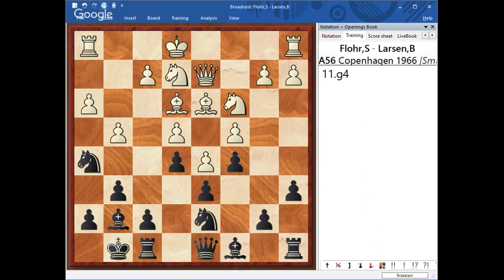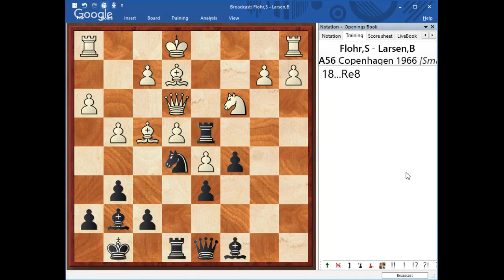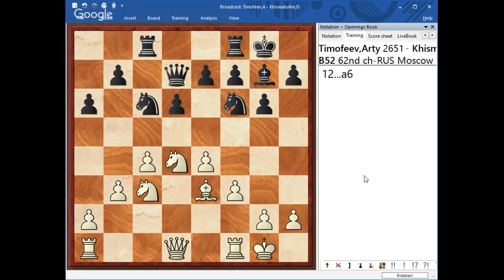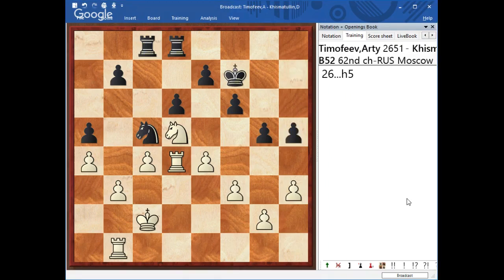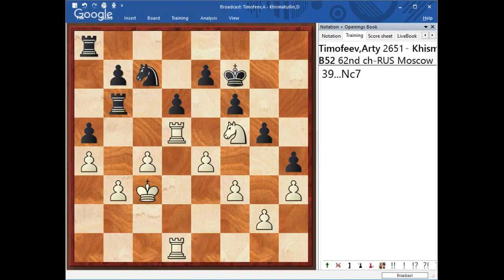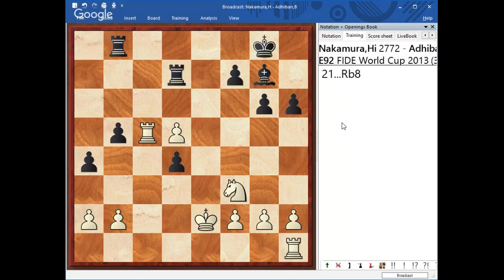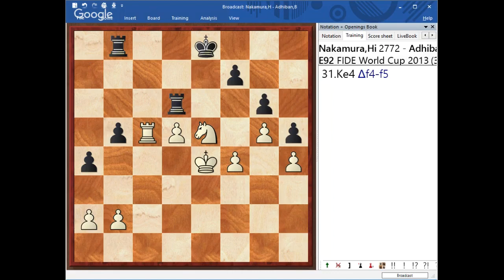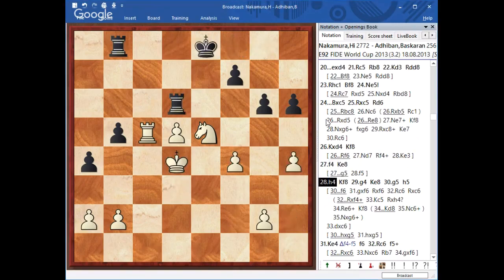Master of Chess Sacrifices ☠ with IM Valeri Lilov!! [FREE Training]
► Want to learn how to disrupt the game and devastate your opponent with brilliant sacrifices?

The art of sacrifice in chess is one of the most beautiful and admired skills, yet one of the hardest to master. We marvel at the calculation skills of a Kasparov or Tal, yet quite often we fail in our own games due to faulty assessment of the conditions required for a successful attack, or simply through basic analytical errors.

Quite often, as chess players, we fail to spot opportunities for sacrifices – mainly because we aren’t familiar enough with the typical motifs and patterns, and so we aren’t looking for them.

The good news is that these skills can be learned!

In the free webinar, Valeri will be asking such key questions as:

How do you know when a sacrifice is in the cards?
When are the conditions ripe for a successful sacrificial attack?
How should I defend if facing a sacrificial onslaught?
Valeri will examine some classic games involving all kinds of sacrifices, including by such masters of attack as Mikhail Tal, Bent Larsen and Hikaru Nakamura.

See how Tal breaks down an opponent’s defences, how Larsen keeps finding inventive new ways to sacrifice pieces, and Nakamura takes an innocent-looking position and gives it his own special brand of aggression!

You’ll discover:

How to sacrifice to keep the enemy king in the center
Different approaches to attacking and positional sacrifices
How sacrifices differ in the endgame; and
Techniques for valuing the pieces in a changing situation